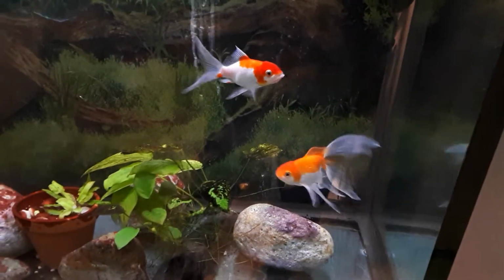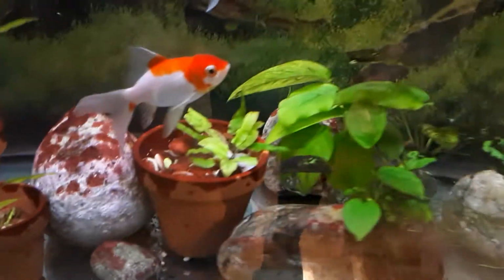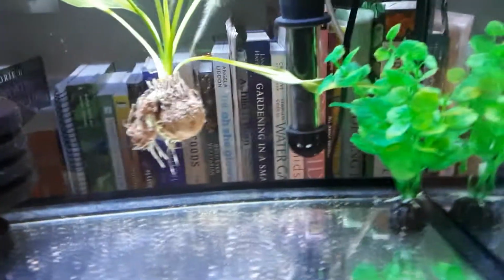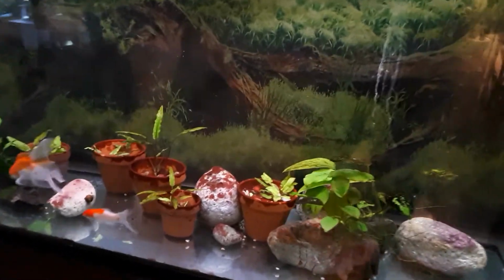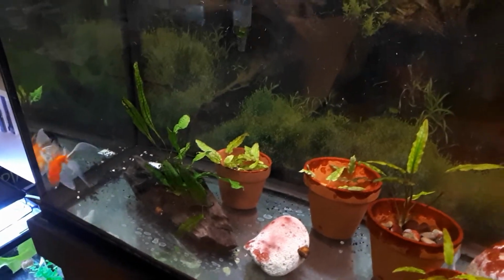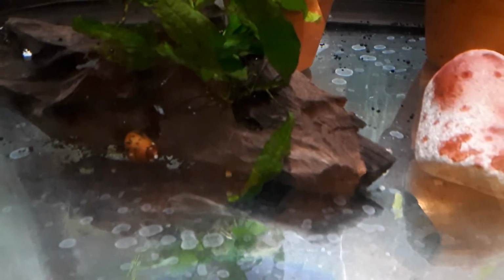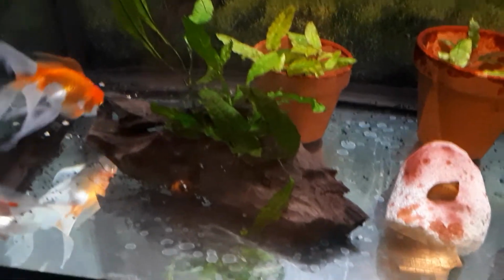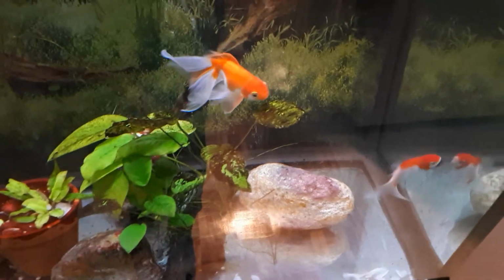77 Gallon goldfish tank update - big goldfish!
77 Gallon goldfish tank update - big goldfish!  Let's talk about feeding, water changes, aquascaping, etc.